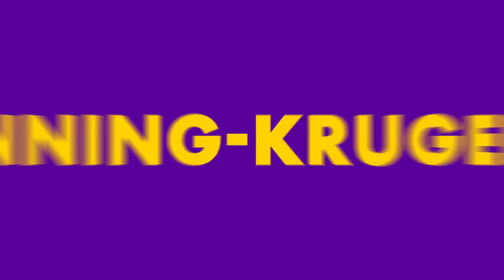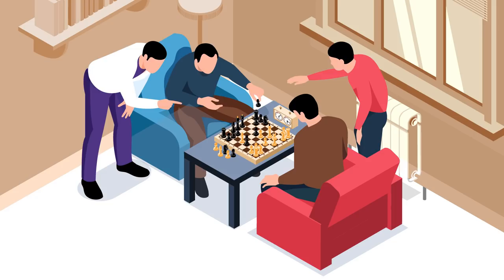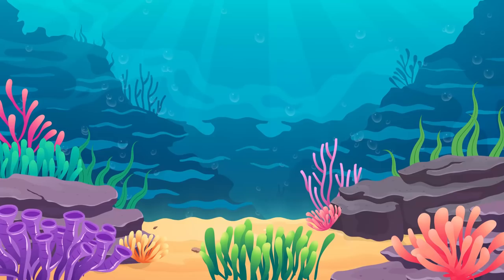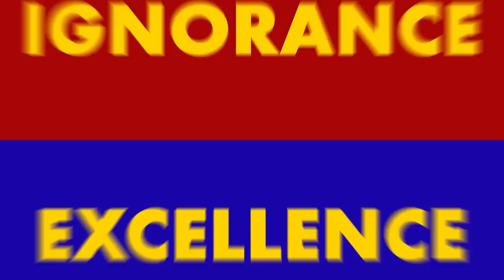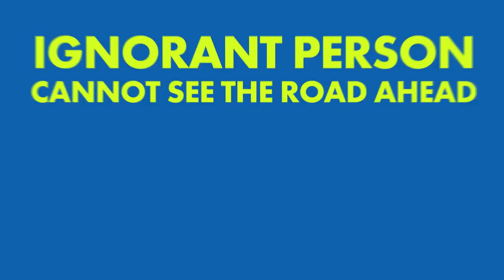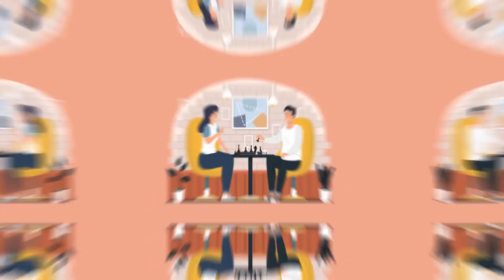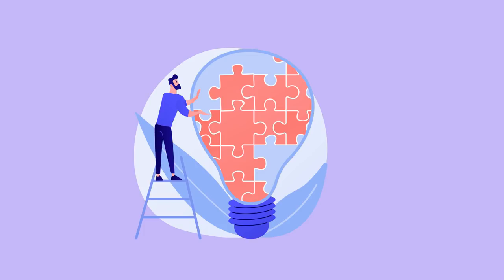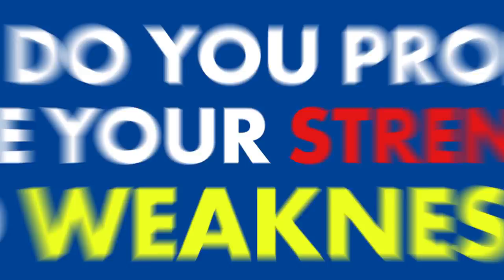The Dunning-Kruger Effect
The Dunning Kruger effect is a mind-blowing psychological concept that may completely surprise you!

Chief Editor: Tristan Reed
Voice Over: Troy W. Hudson